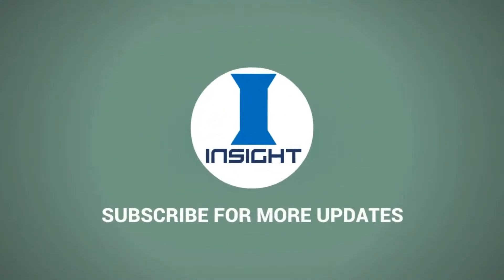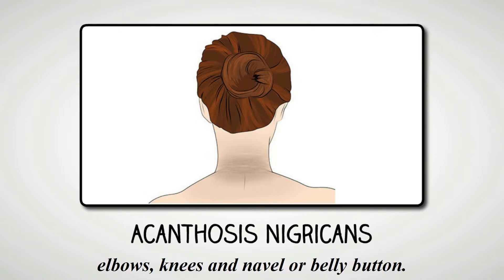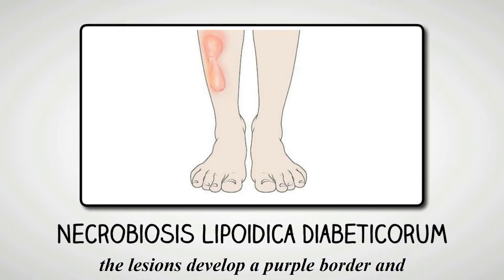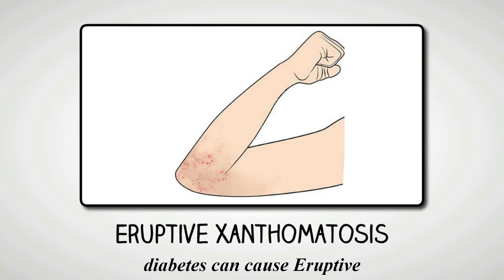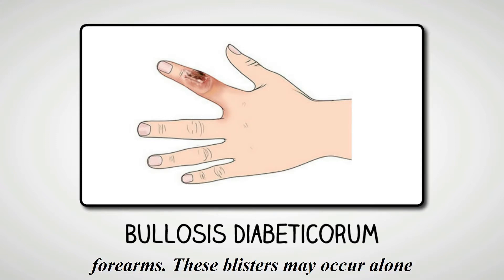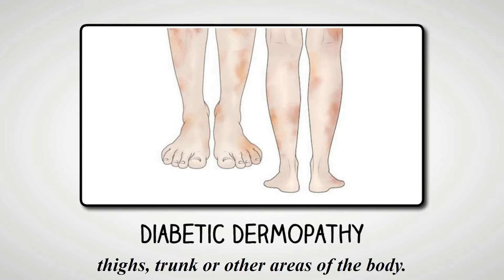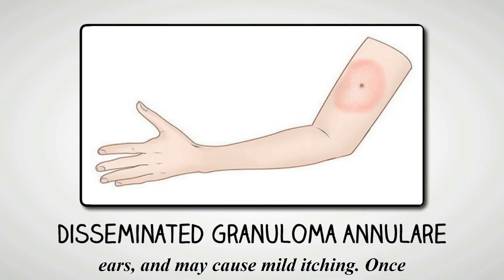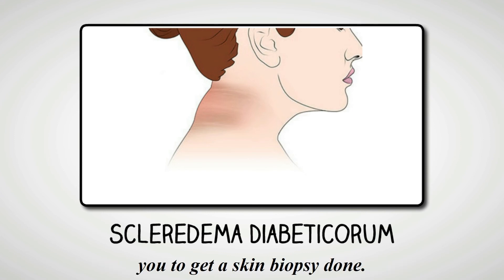Common Skin Problems Linked to Diabetes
Some of the common skin problems linked to diabetes are Acanthosis Nigricans, Necrobiosis Lipoidica Diabeticorum etc... Diabetics face a variety of potential skin problems. Those with diabetes are at an increased risk for bacterial or fungal skin infection. Infection with the bacteria Staphylococcus, commonly known as staph infection, causes styes, boils, folliculitis, and even deep infection (cellulitis), and this type of infection is even more serious.

Uncontrolled diabetes affects different parts of your body, including your skin.

In fact, health experts recommend that diabetic people take good care of their skin, as diabetes can cause a number of skin problems. Staving off skin problems also requires good management of one’s blood sugar (glucose) levels.

Skin problems arise due to high blood sugar levels, reduced sensitivity of nerves and poor blood circulation. Also, greater loss of fluid from the body due to high blood glucose levels can cause the skin to become dry and lead to itching.

Here are some of the common skin problems linked to diabetes.

1. Acanthosis nigricans in diabetes
2. Necrobiosis Lipoidica Diabeticorum diabetic skin disease
3. Digital Sclerosis in diabetics
4. Eruptive xanthomatosis in diabetes
5. Bullosis Diabeticorum diabetes skin condition
6. Diabetic Dermopathy
7. Disseminated Granuloma Annulare
8. Sclerederma diabeticorum